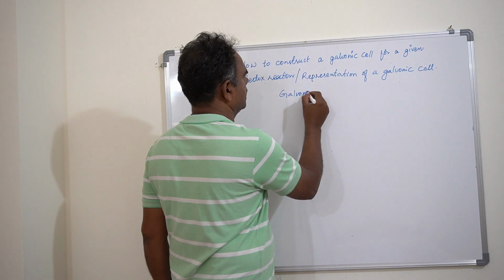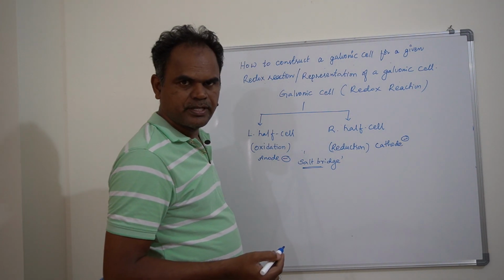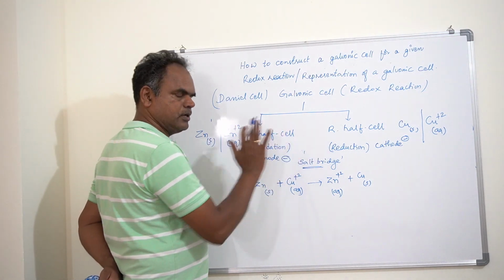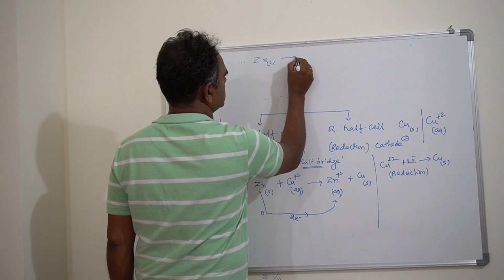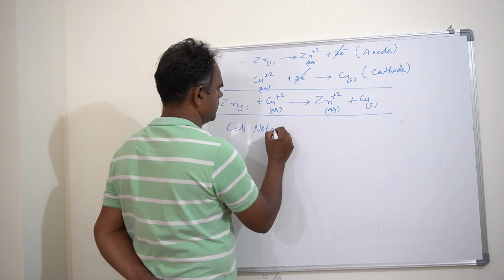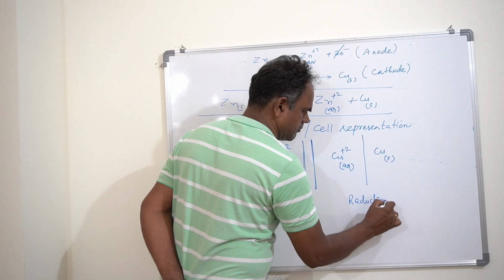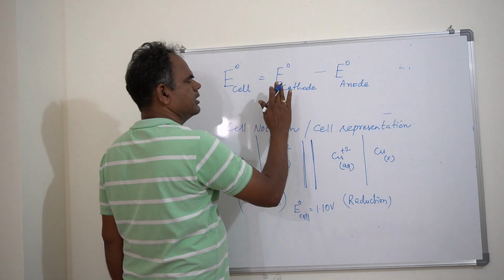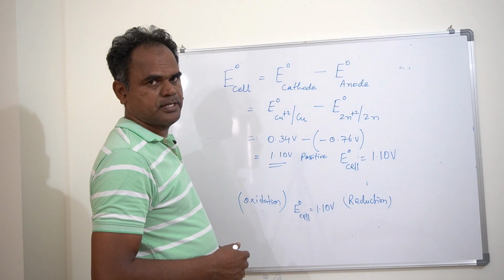How to construct electrochemical cell# Daniel cell# Cell notation# redox reaction@venkat77grade 12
How to construct electrochemical cell# Daniel cell# Cell notation# redox reaction @venkat77 ​
chemistry experiments# electrochemistry
Cell potential
Redox reactions
cell notation
Daniel cell
Chemistry video lectures
Chemical bonding -Explanation of shapes of molecules based Valence shell
electron repulsion theory|Expanded octet ,octet deficient and odd electron
molecules structures.
Physical chemistry @Organic chemistry # Material science
Chemistry learning from video